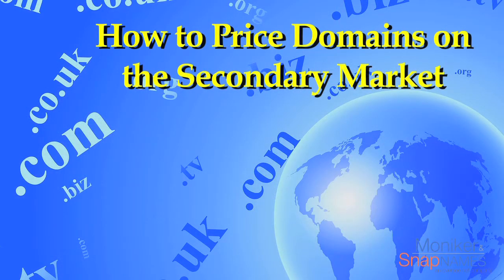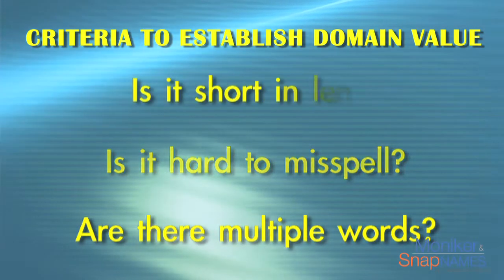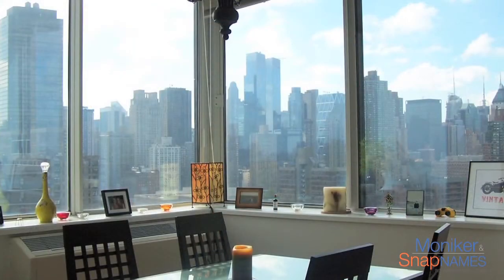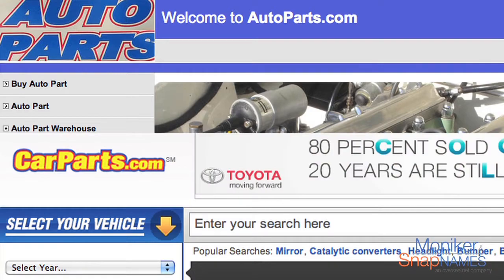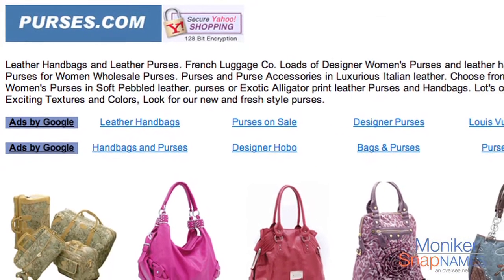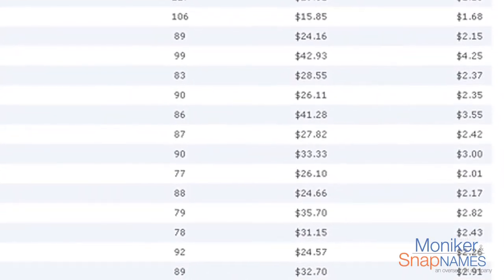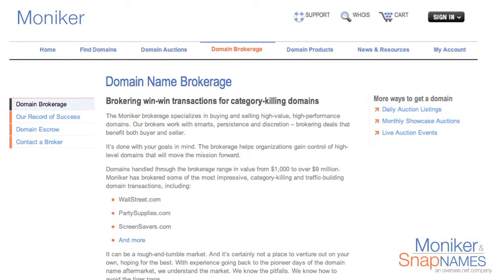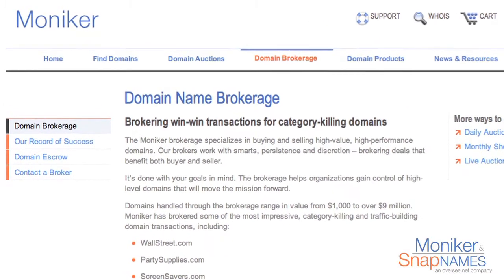Domain Name Valuation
In this video we discuss what factors influence the value of a domain name on the secondary market and what information you need to know when negotiating the sale of any domain.